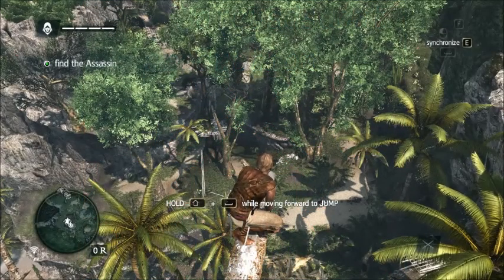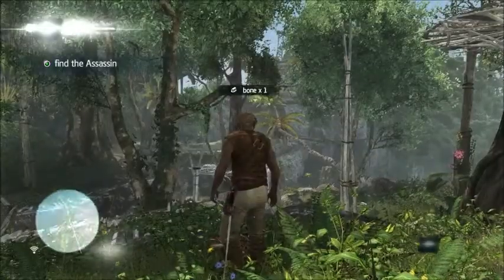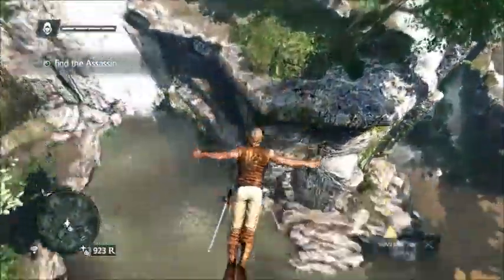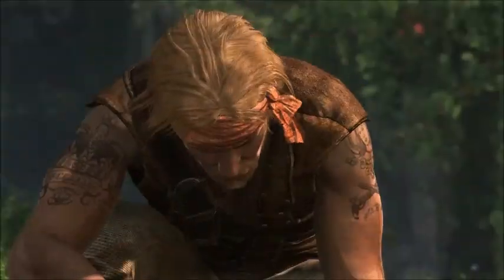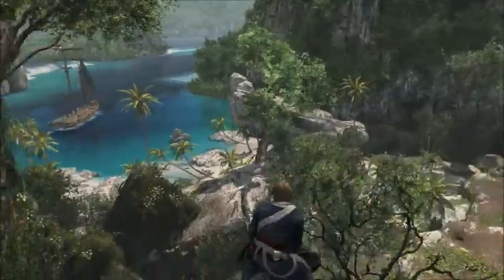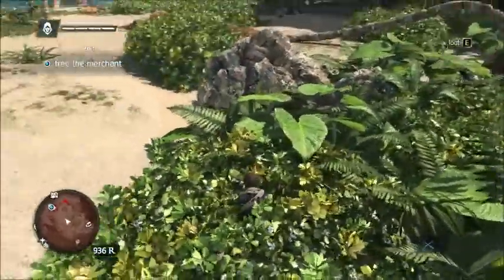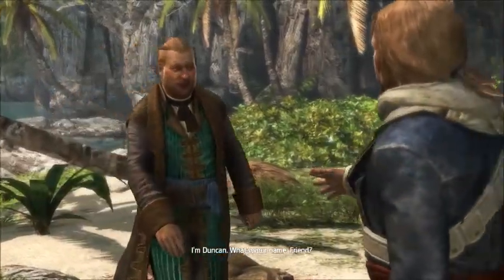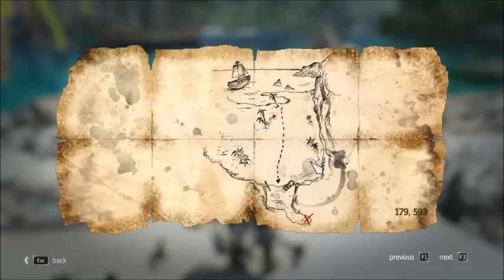ac4 black flag play through ep 2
the second installment
next video